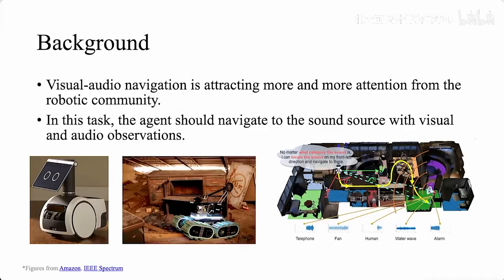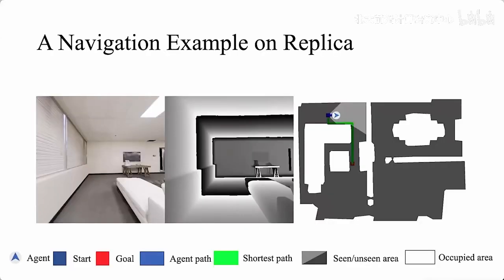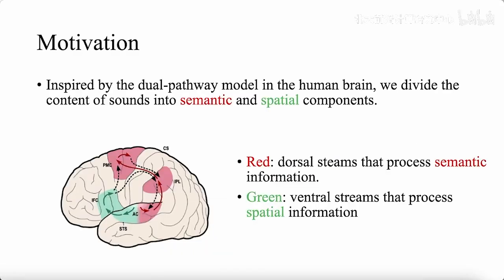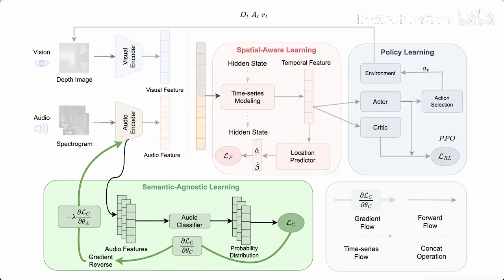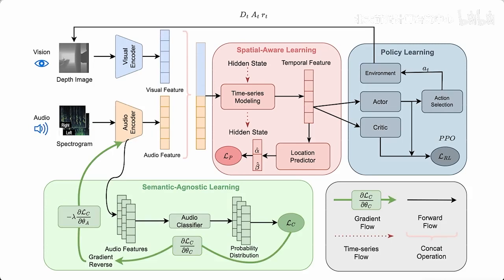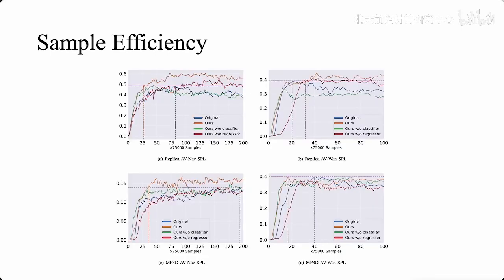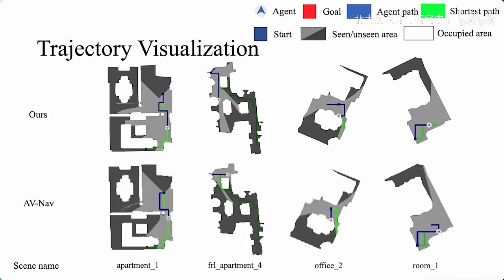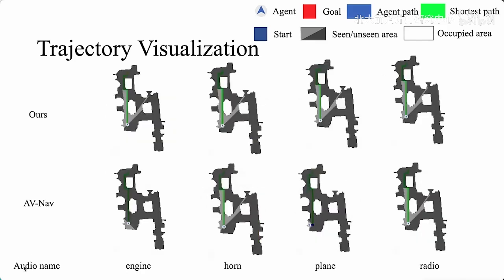RA L 2023 学会寻找从未听过的声源 - PKU 北大人